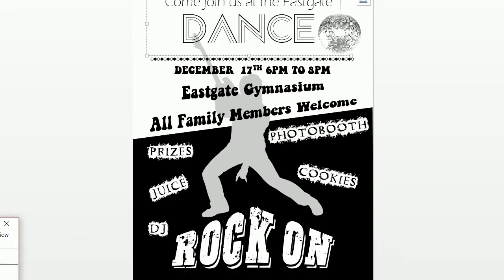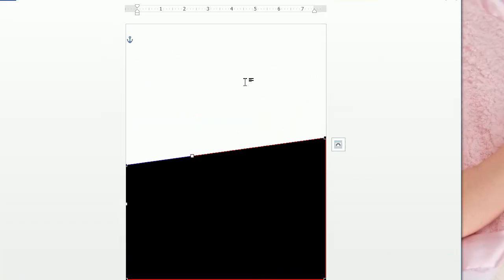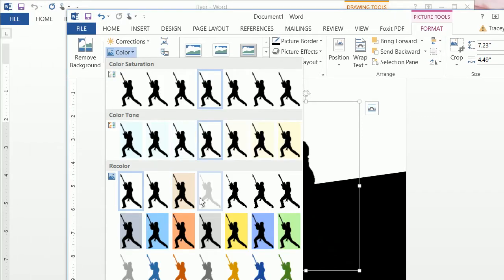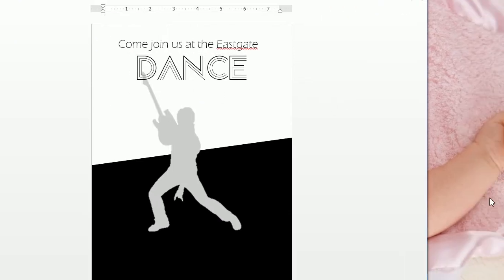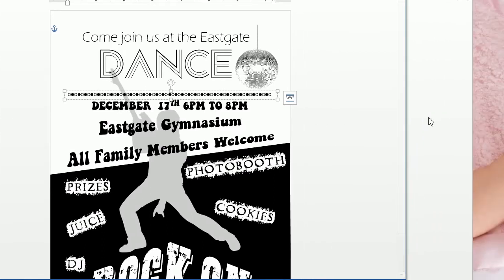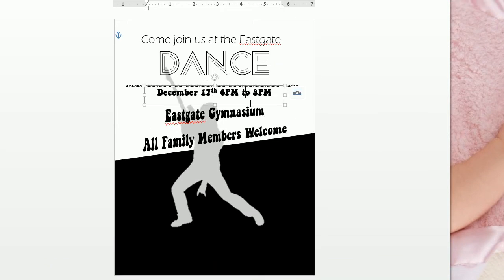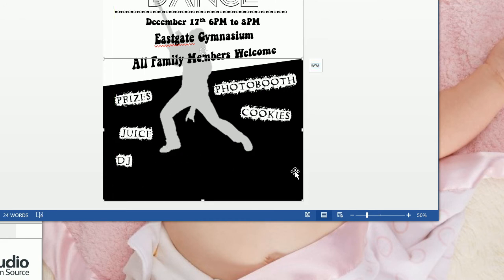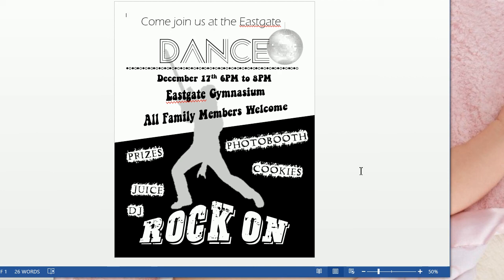How to make black and white flyer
Step by step tutorial showing how to make awesome black and white flyers with MS Word.  Tutorial goes through downloading images, making backgrounds transparent, adding text boxes and text effects and more.  This is one of several in a series of creating your own custom printables and flyers with MS Word.